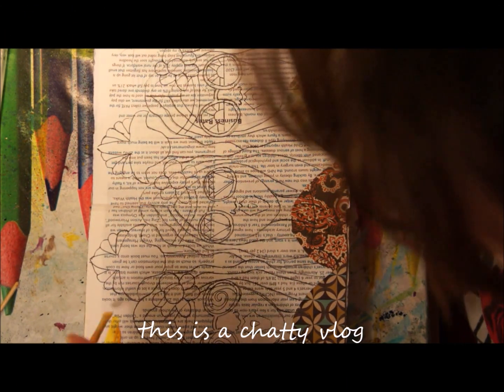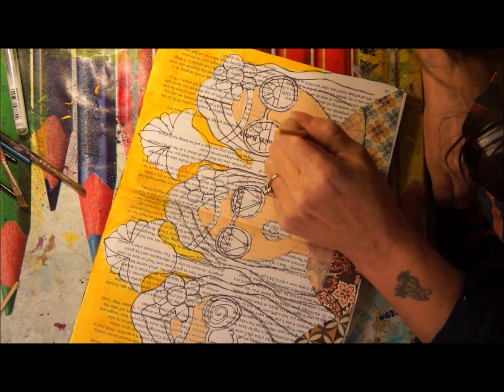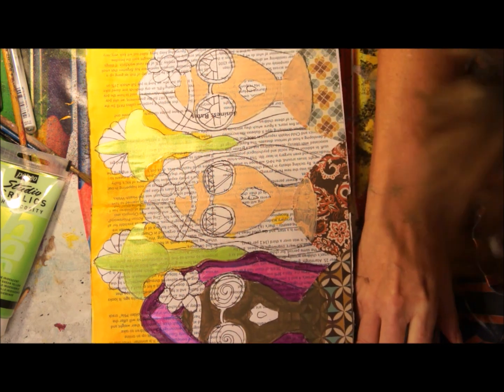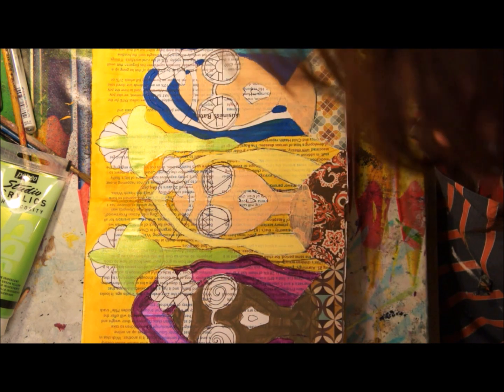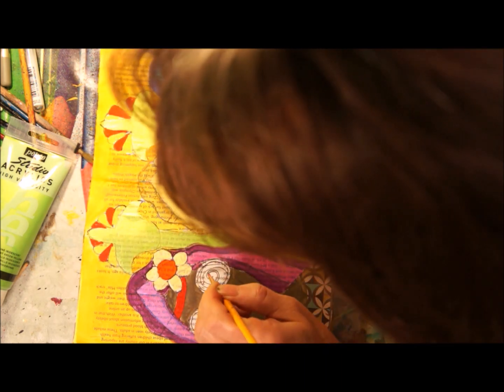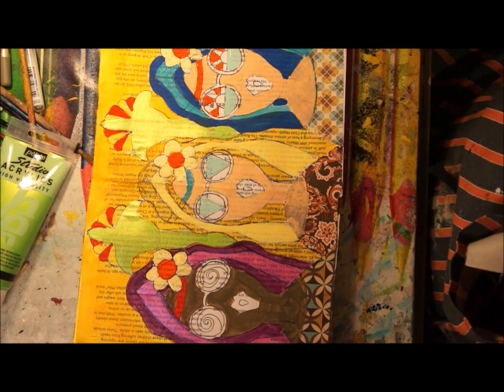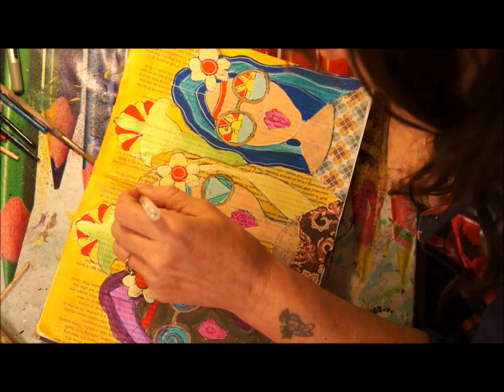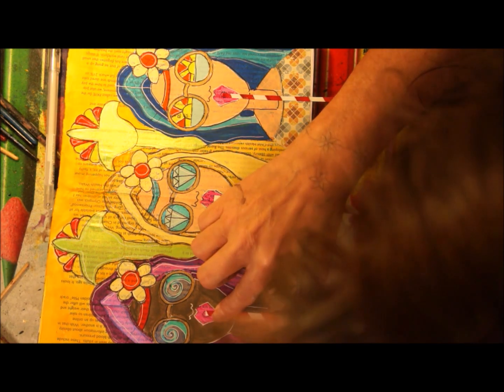"LSD" mixed media based on sergent peppers album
this is a arty vlog about creating work for  gallery shout out, what can inspire you, using art journals for planning
so grab a cuppa,some chocolate and just relax

you may like to join my puff of smoke community

prints available on my etsy store